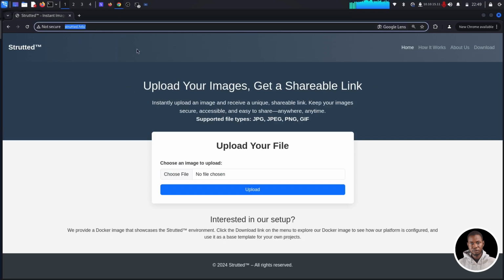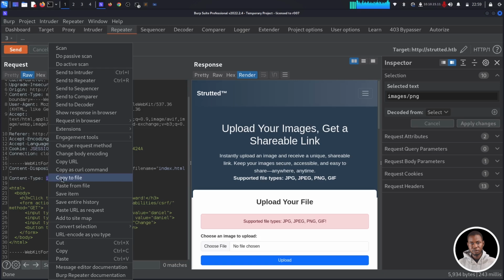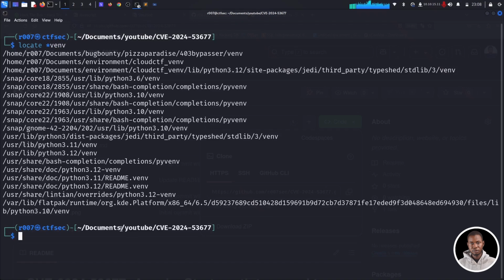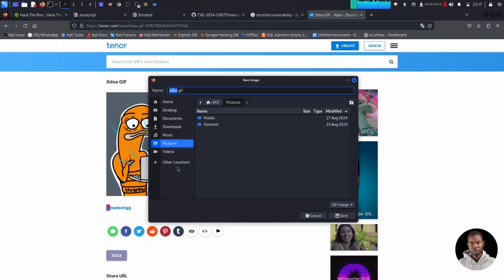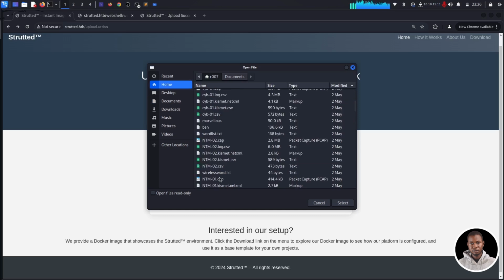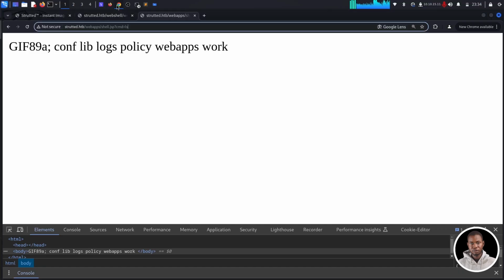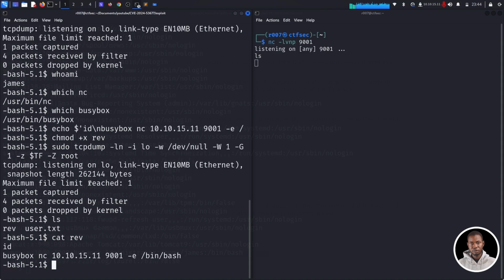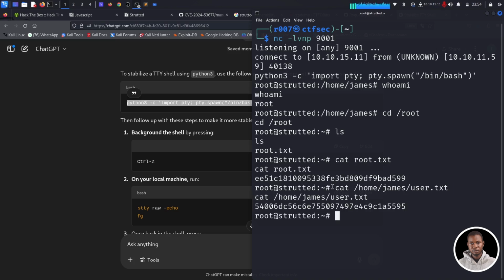File Upload Restriction Bypass to Remote Code Execution (CVE-2024-53677) HTB Strutted Walkthrough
In this video, I walk you through the HTB Strutted machine, demonstrating how to exploit CVE-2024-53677 — a critical Apache Struts 2 vulnerability that allows Remote Code Execution (RCE) via a malicious file upload.

We’ll explore how a crafted Content-Type header during a multipart form upload can trigger OGNL injection and give us command execution on the server.

🔍 Key Topics Covered:

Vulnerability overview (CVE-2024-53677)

File upload bypass using Content-Disposition header manipulation

Remote Code Execution in Apache Struts 2

Step-by-step exploitation on HTB’s Strutted box

🧠 To learn more about file upload bypass via the Content-Disposition header, check this video: